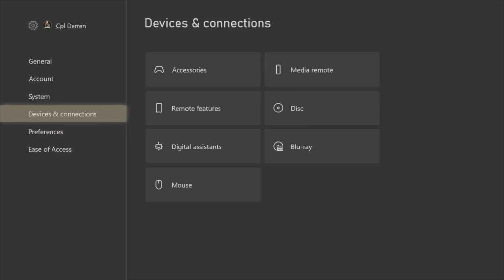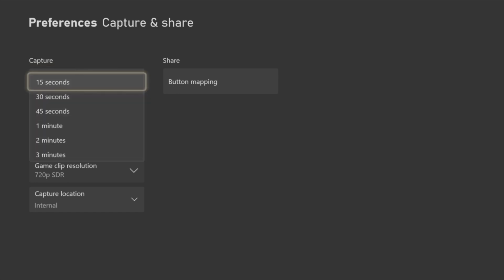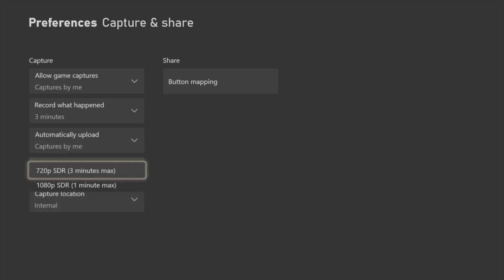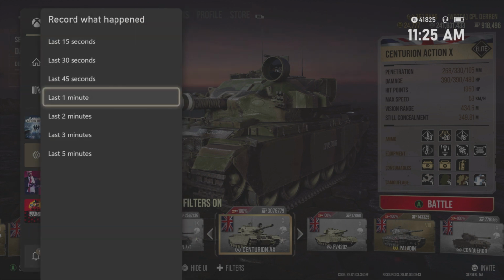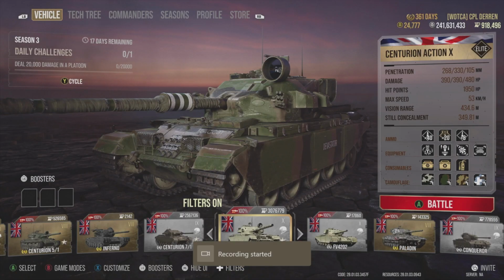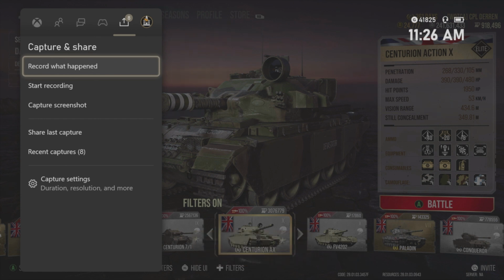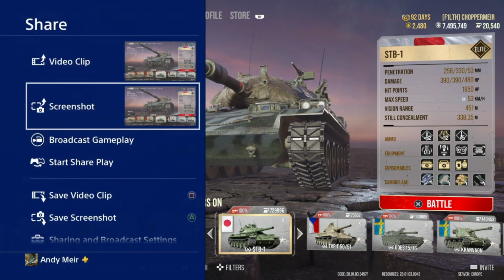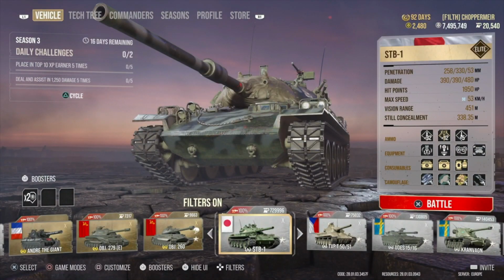How To: Record Footage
This video covers how to record footage on both Xbox and Playstation! I teamed up with Choppermeir to assist me with the Playstation side of the community!